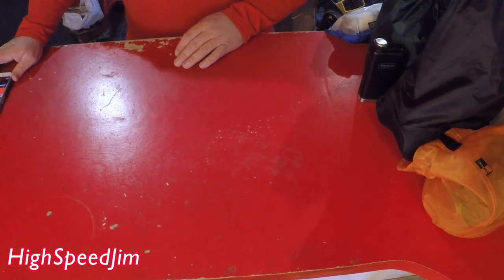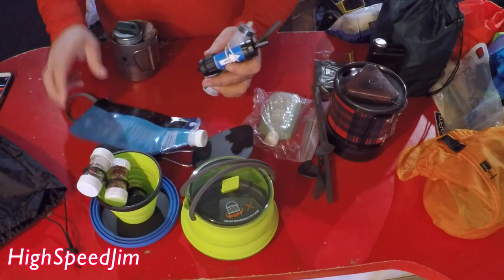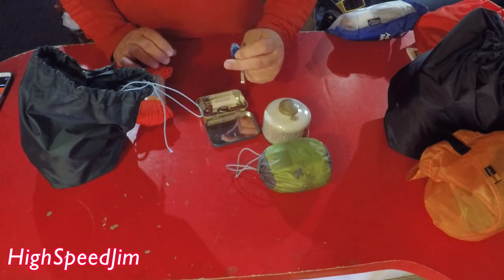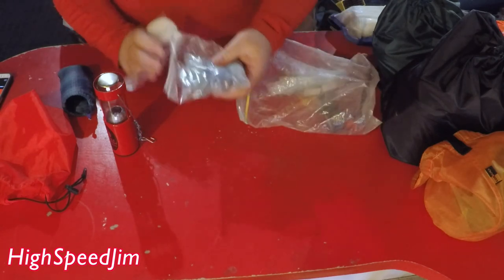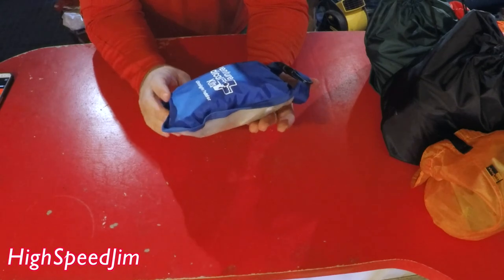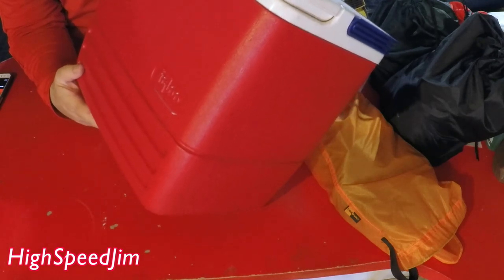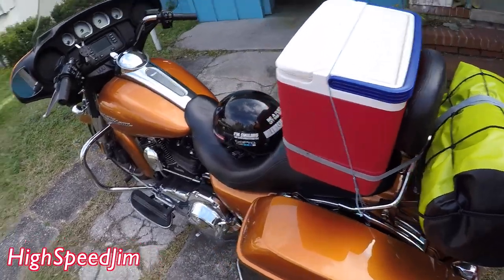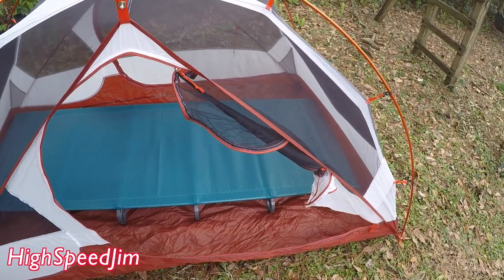Motorcycle camping gear; Motocamping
This is the gear I carry on the motorcycle. I pull it all out of the bags and then show the bike loaded and finally I show some of the gear actually set up.

links to some of the equipment shown
Amazon
Thermarest cot
Jet Boil stove
Stanley flask and shot glasses
REI